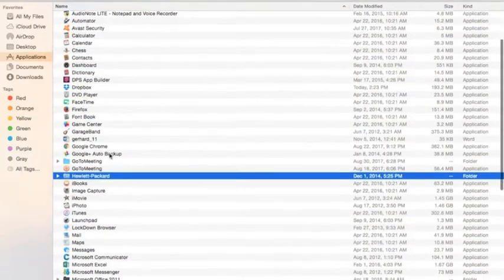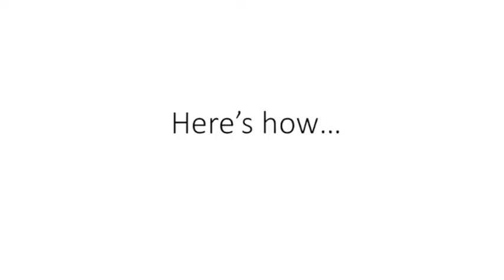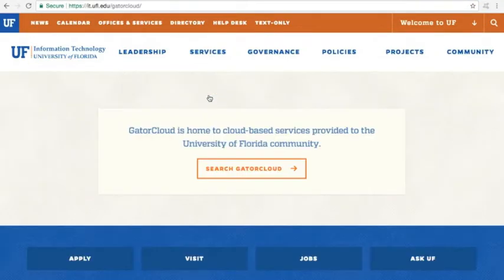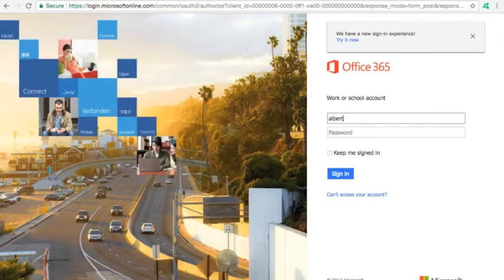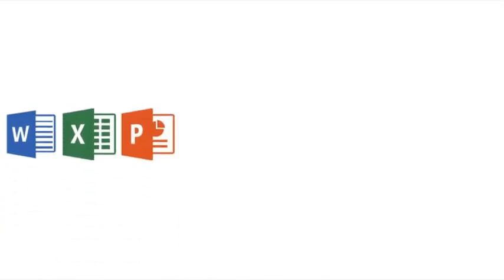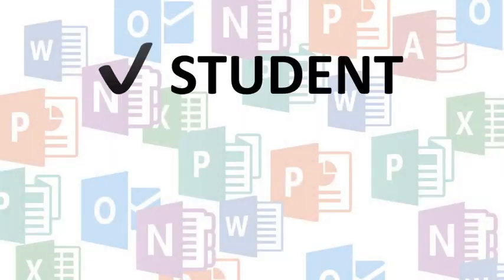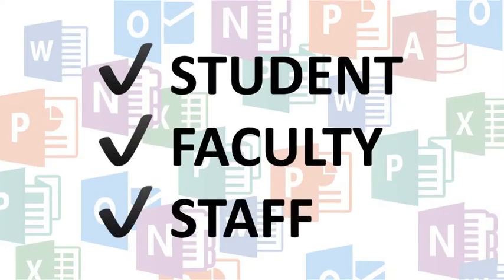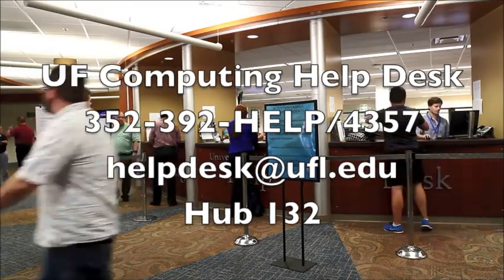How To Use UF's GatorCloud Site Services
October 2017: UFIT created this short video to help you navigate the website.  Watch this 90 second video and learn how to download your free copies of MS Office 365.
UF Information Technology (UFIT) provides IT solutions to support the academic, research, and administrative needs of the University of Florida, in Gainesville and beyond. 🐊

For the latest news about tech services and opportunities for students, faculty, and staff,